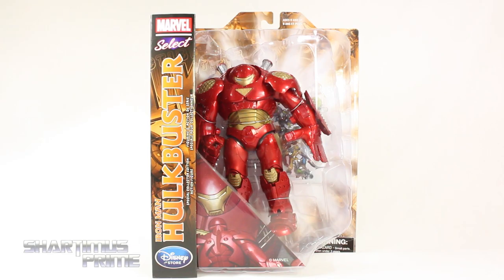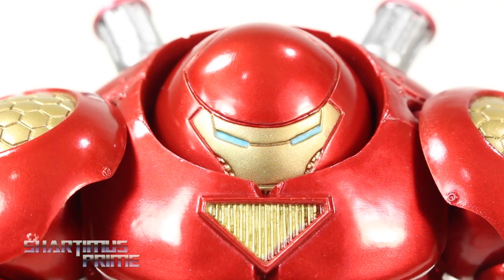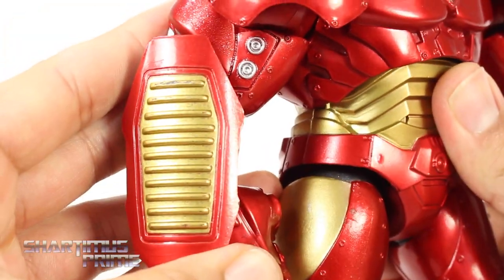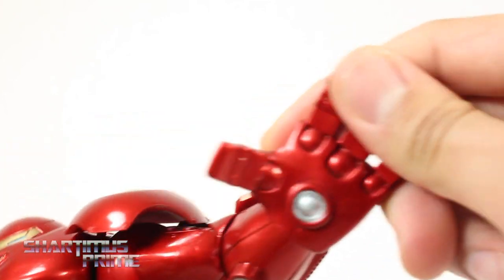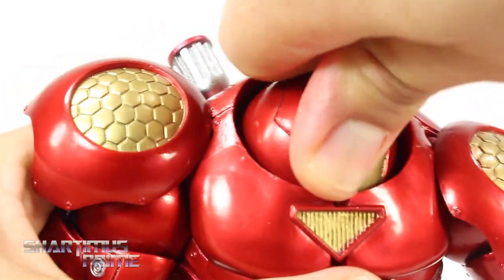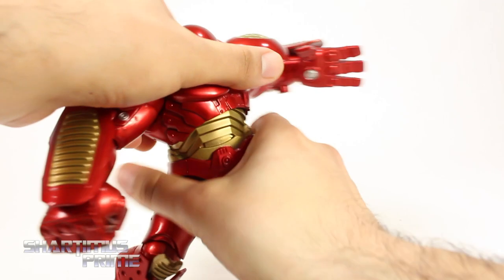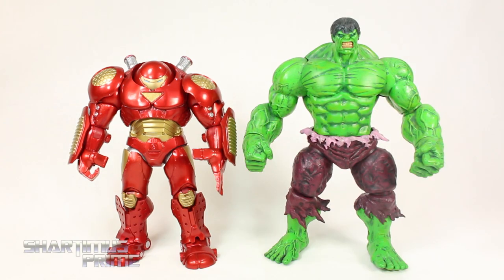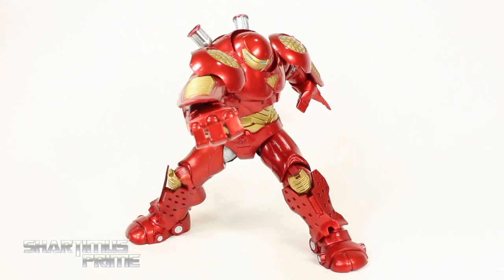Marvel Select Hulkbuster Iron Man Diamond Select Toys Comic Action Figure Review